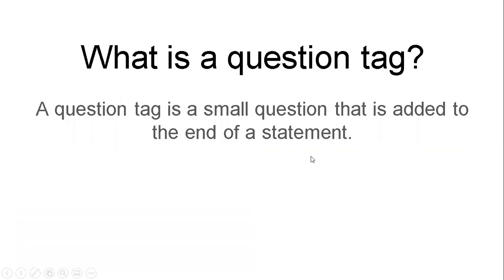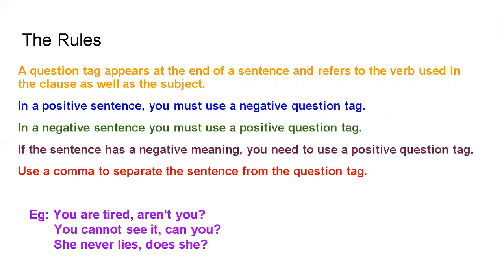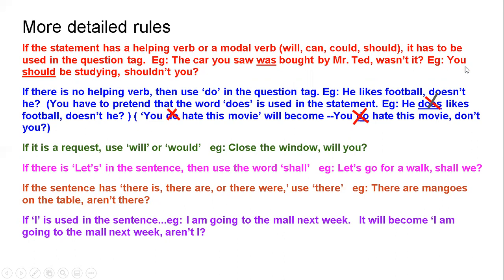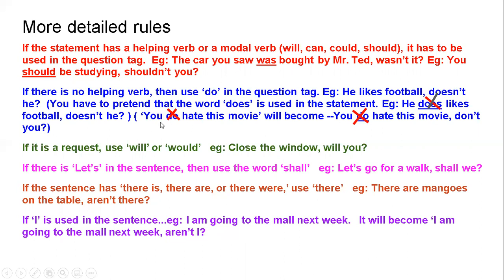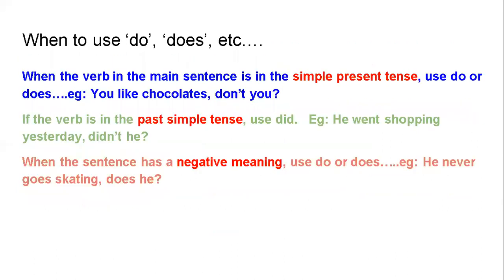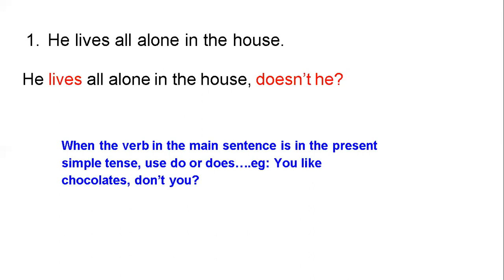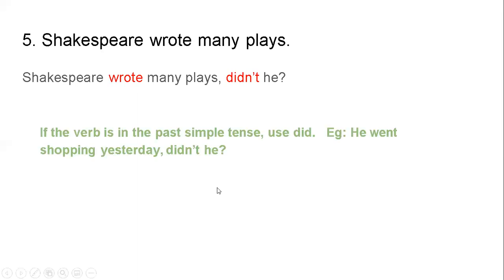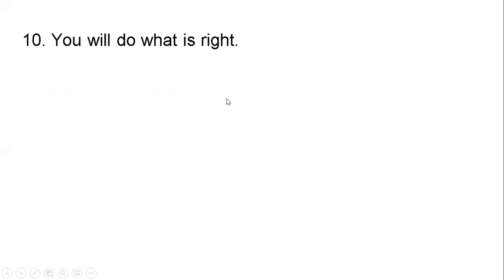How To Use Question Tags/ What Is A Question Tag?/Rules, Examples, Question Tag Exercises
Have you wondered what is a question tag? This lesson will teach you how to use question tags.  It contains the rules, examples, and question tag exercises to help you evaluate yourself. The short exercise will help you to revise what you learned so keep a book and a pen with you and make notes. You will find the question tag definition as well.